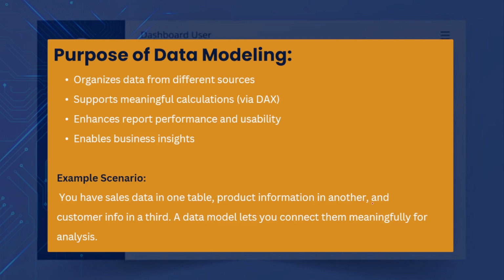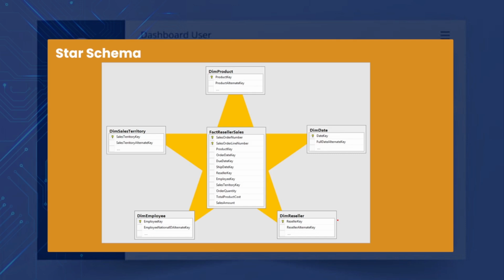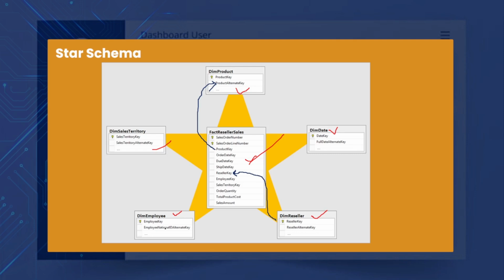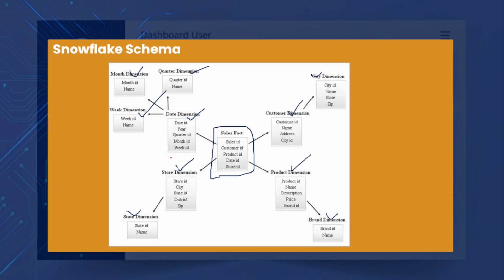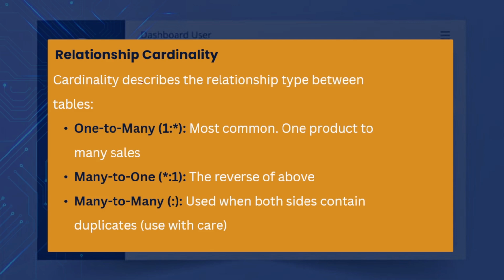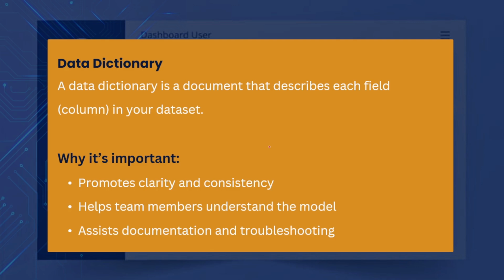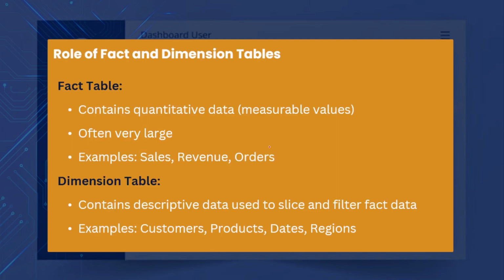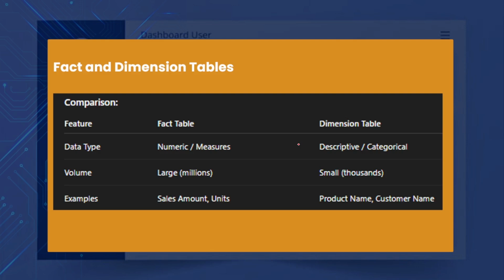Episode 7 - Theory of data modeling Using Power BI | Joel Babatunde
Welcome to our Power BI Series!

In this video, we dive deep into the Theory of Data Modeling using Power BI — a foundational concept every data analyst, business intelligence professional, and Power BI user must master.

🔍 What You’ll Learn in This Video:
✅ What is Data Modeling and why it's crucial in Power BI
✅ Key concepts: Tables, Relationships, Star Schema vs Snowflake Schema

💡 Whether you're a beginner just starting with Power BI or looking to solidify your understanding of data modeling concepts, this video will equip you with the theoretical knowledge you need to build robust data models and create impactful reports.

📈 Why Data Modeling Matters:
Effective data modeling enhances performance, ensures data accuracy, and simplifies complex reporting. Without a solid model, even the most beautiful dashboard can deliver misleading insights.